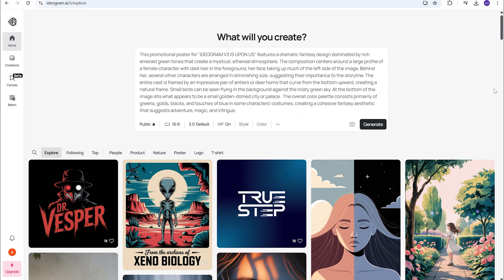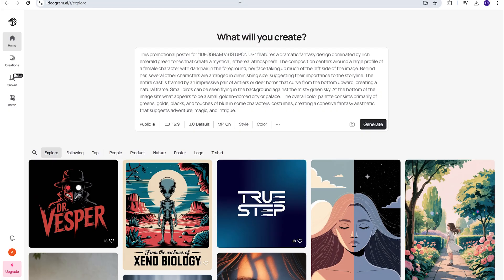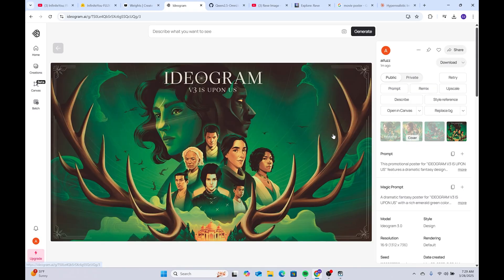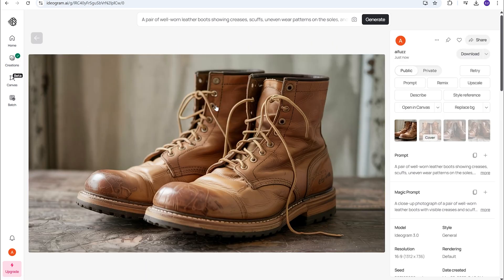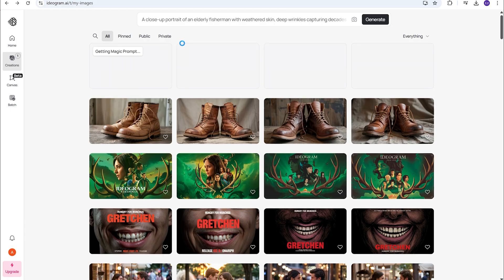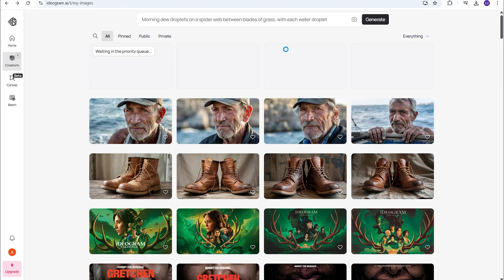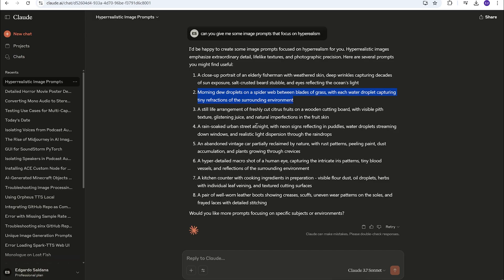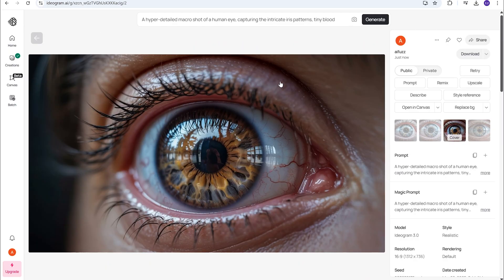Ideogram V3 is upon us!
Ideogram V3 is upon us and it delivers big time